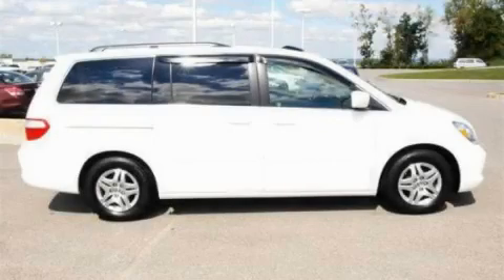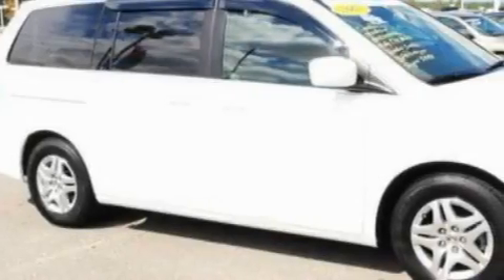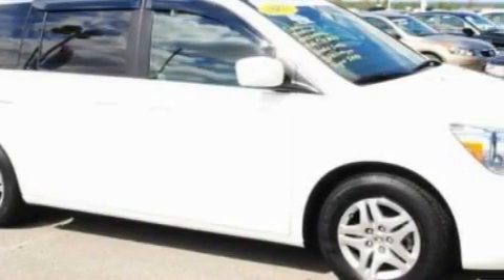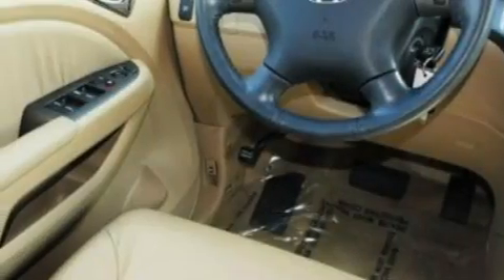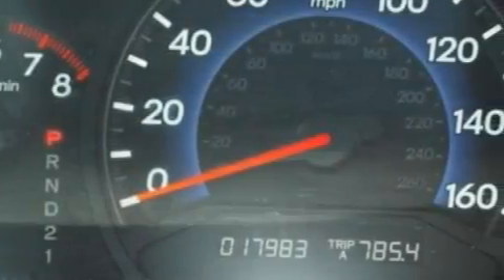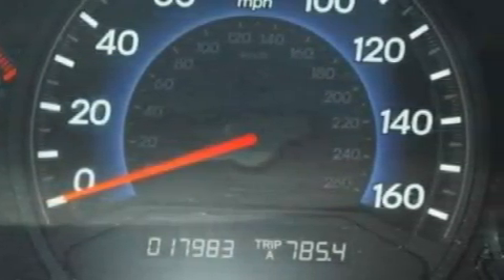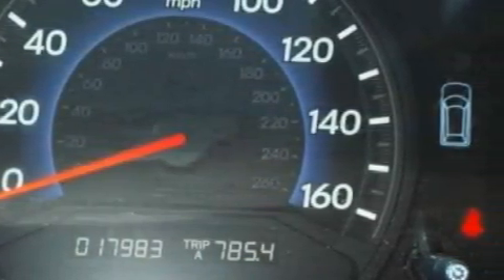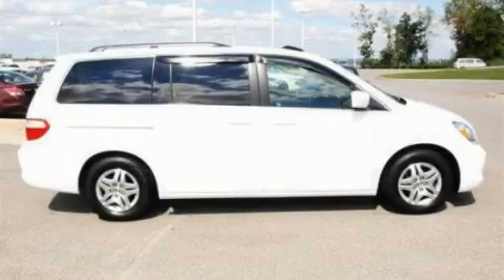Preowned 2007 Honda Odyssey St. Louis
Year: 2007
 Make: Honda
 Model: Odyssey
 Engine: 3.5L SOHC MPFI 24-valve i-VTEC V6 engine
 Trans.: Automatic
 Exterior: White
 Miles: 17,977
 Interior: Tan

 2007 Honda Odyssey St Peters MO